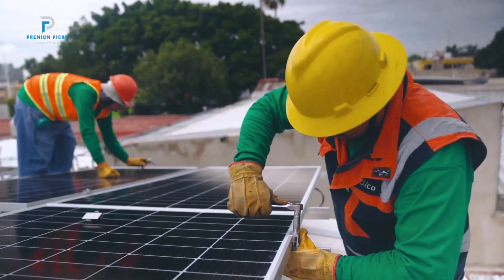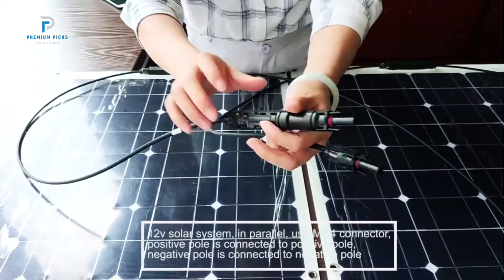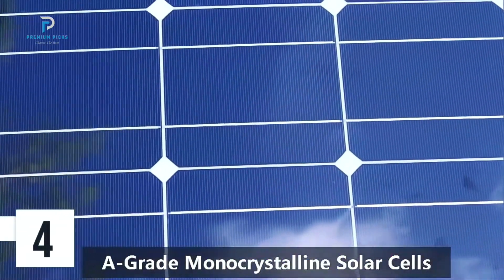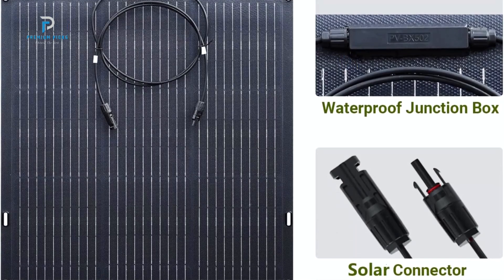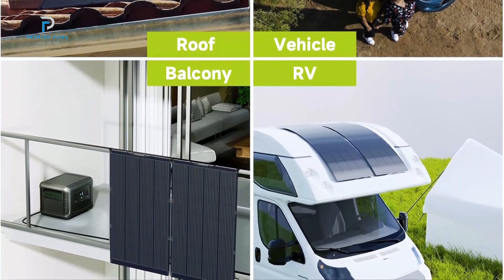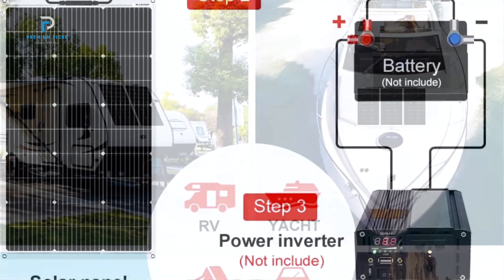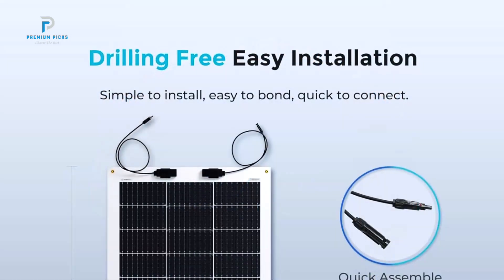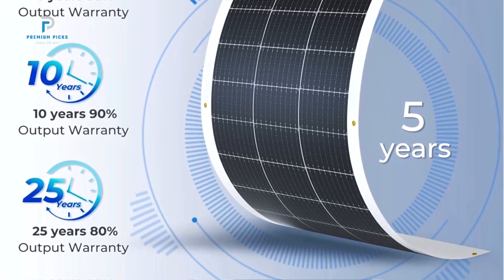Top 5 Best Flexible Solar Panels 2025 - Premium Picks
The Products Shown in The Video:
5. XINPUGUANG Flexible Solar Panel ✅
4. ASUNERGE Flexible Solar Panel ✅
3. ALLPOWERS Flexible Solar Panel ✅
2. Dokio Flexible Solar Panel ✅
1. Renogy Flexible Solar Panel ✅